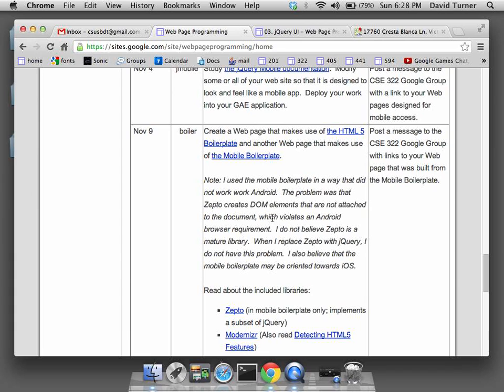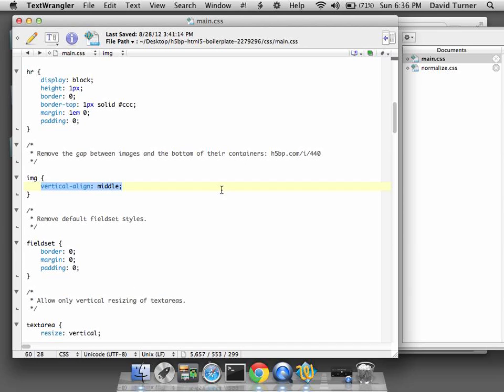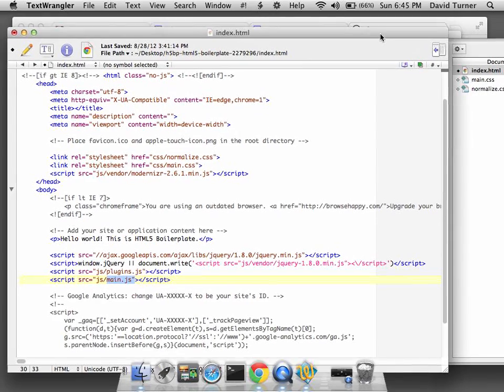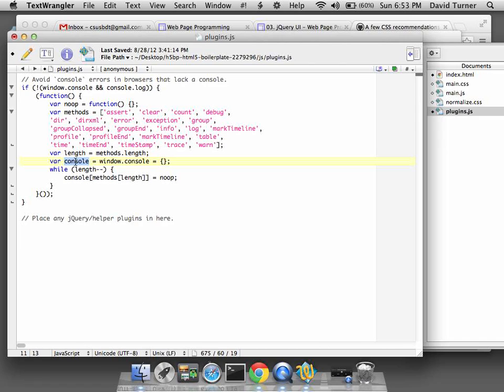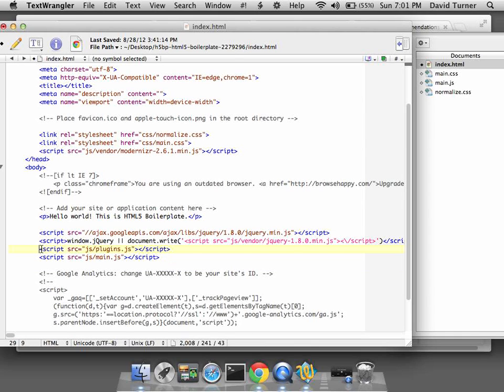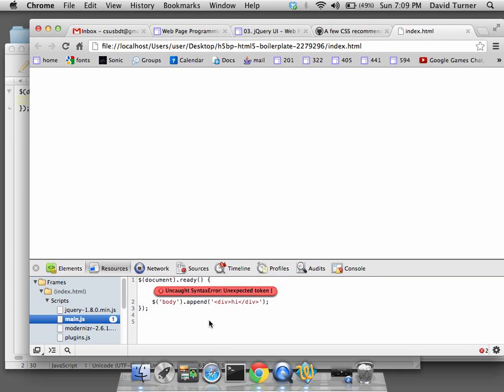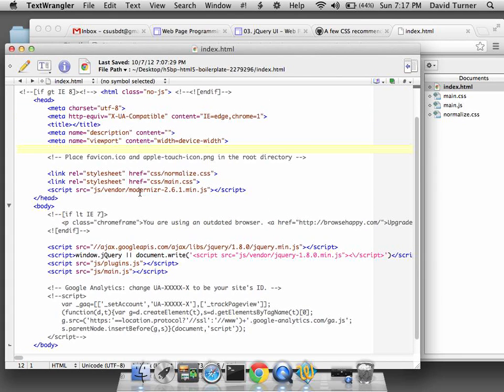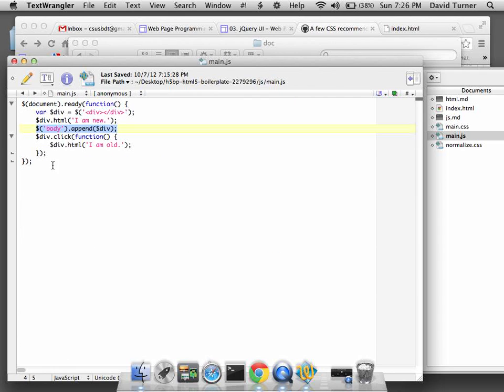HTML5 Boilerplate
Discussion of HTML5 Boilerplate.